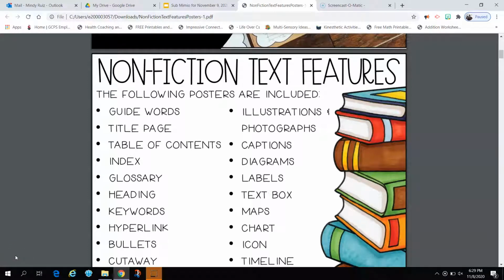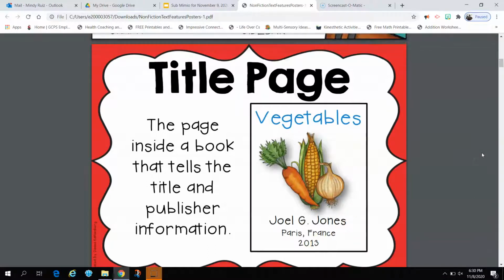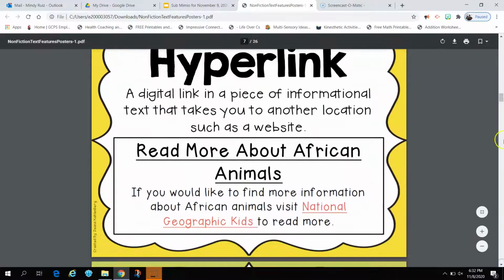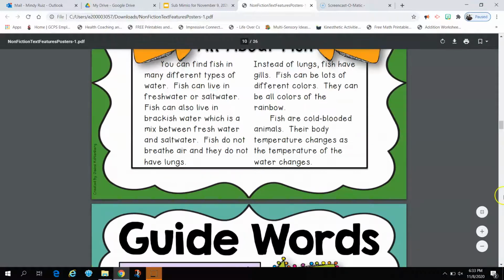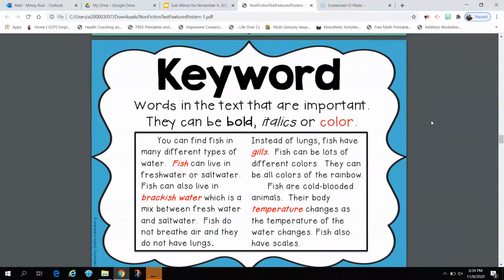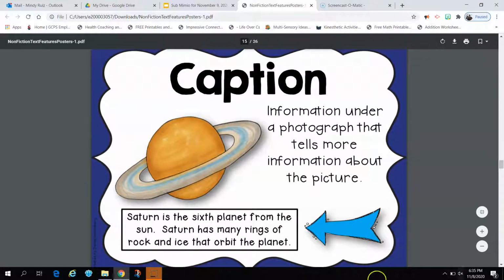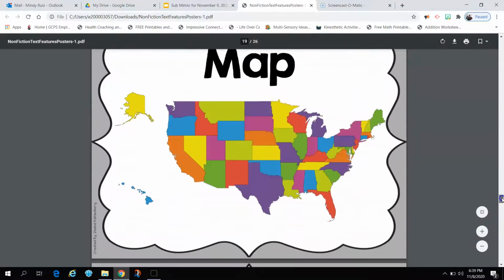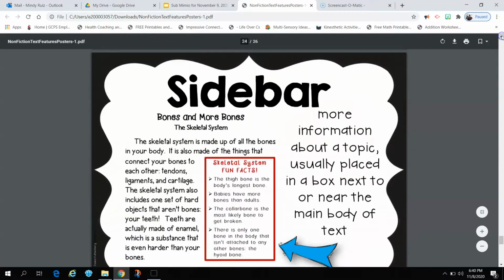Non Fiction Text Features